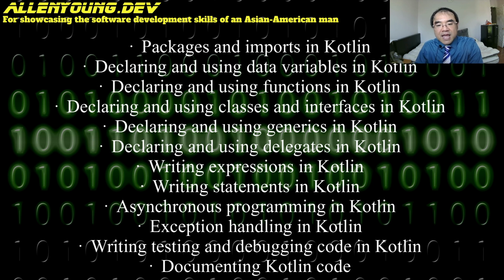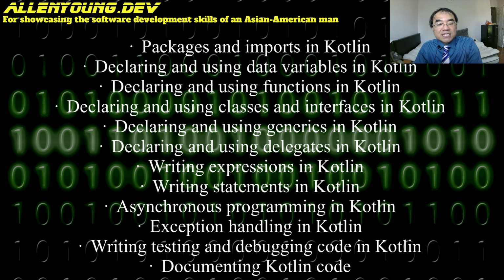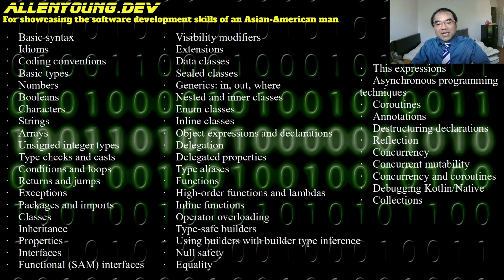Kotlin usage overview